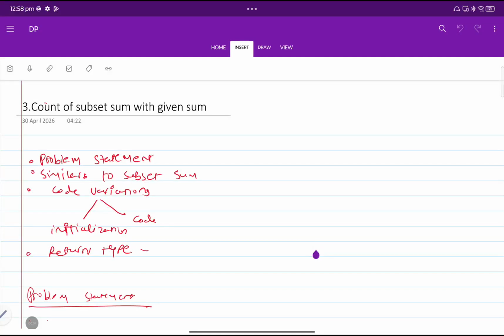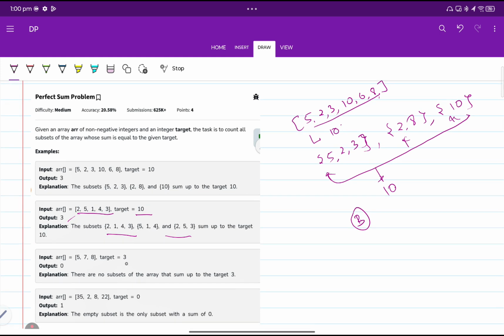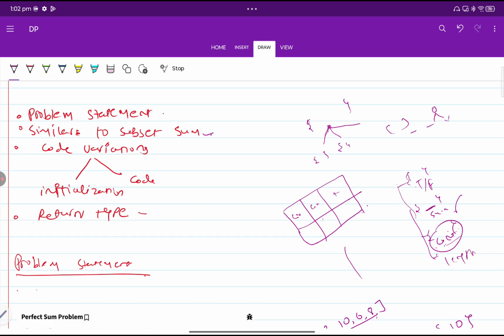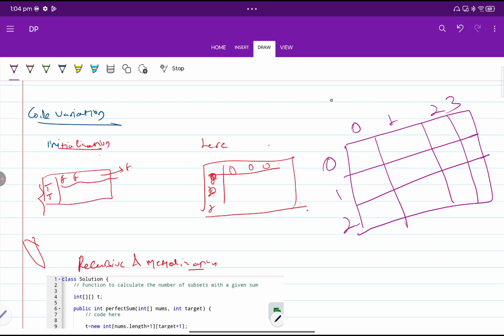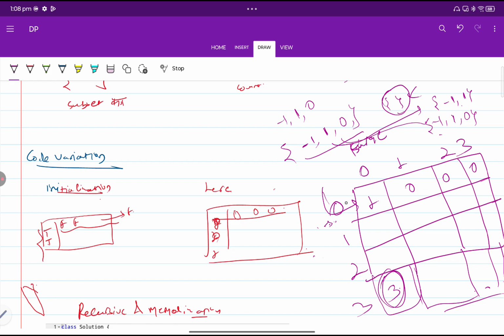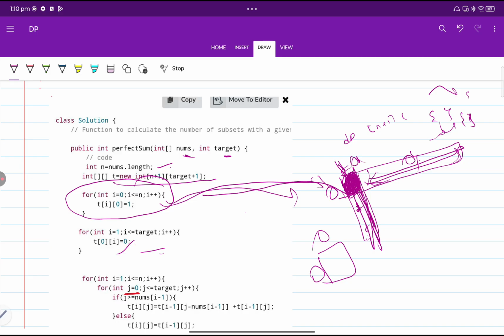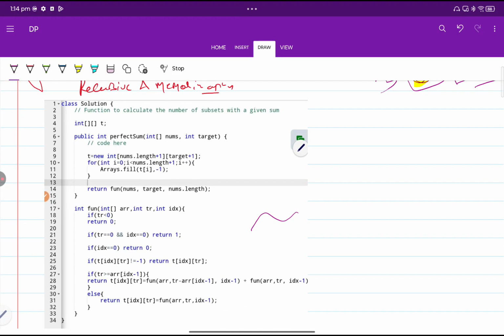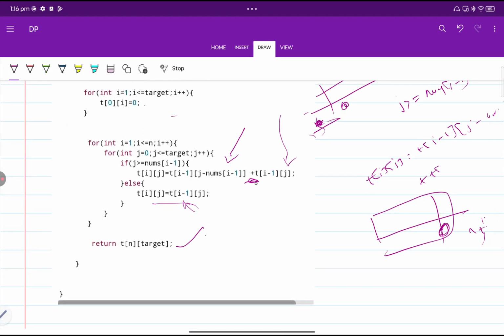1.3 Count of subset sum